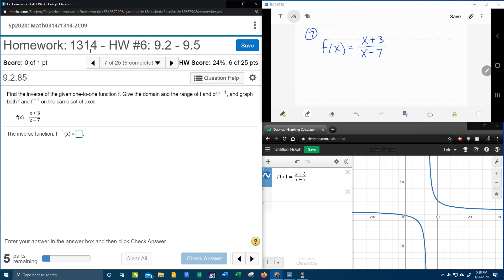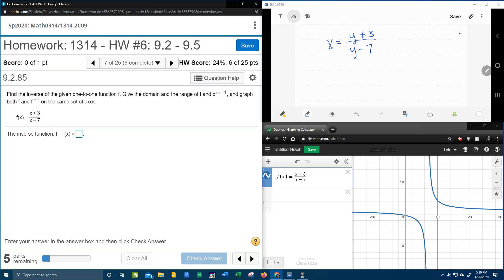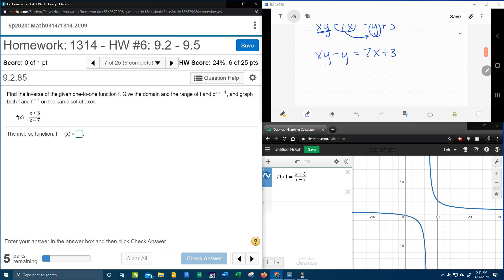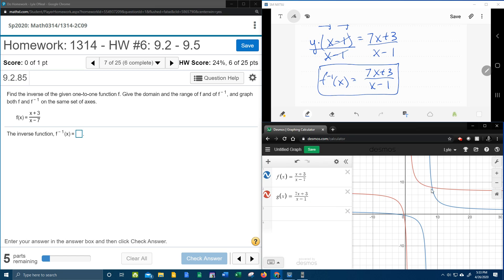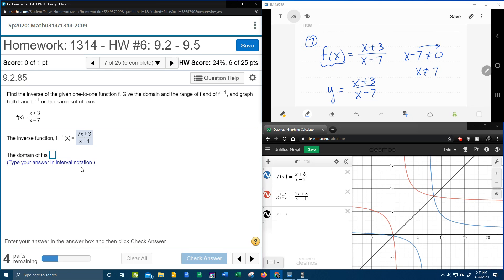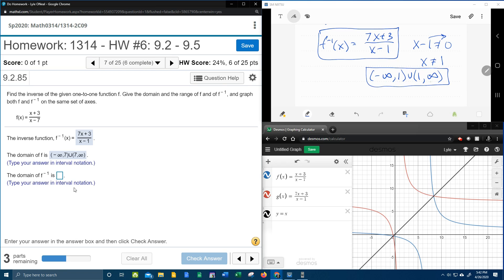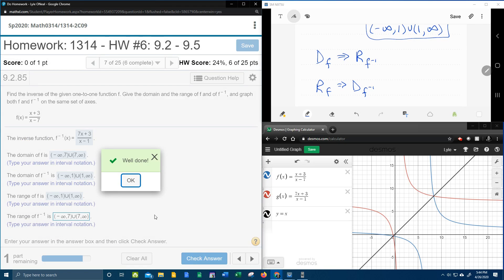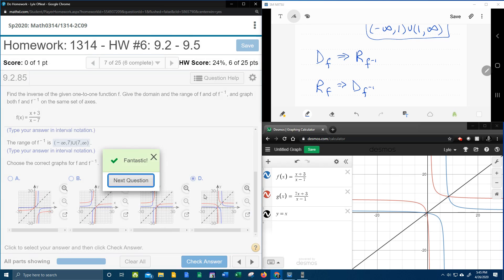College Algebra - MyLab Math - HW#6: Question #7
Find the inverse of the given​ one-to-one function f(x). Give the domain and the range of f and f inverse, and graph both f and f inverse on the same set of axes.